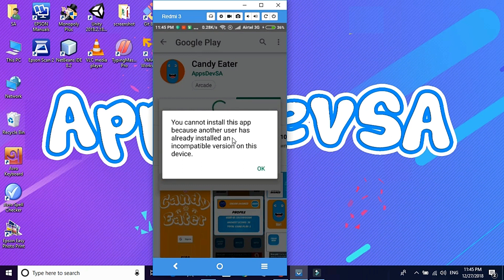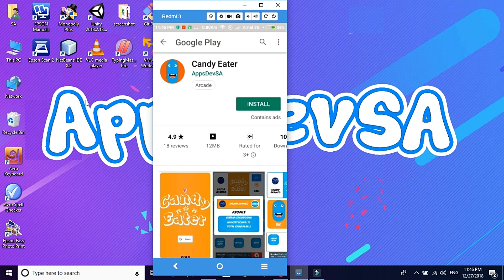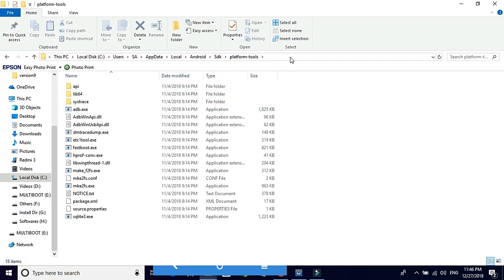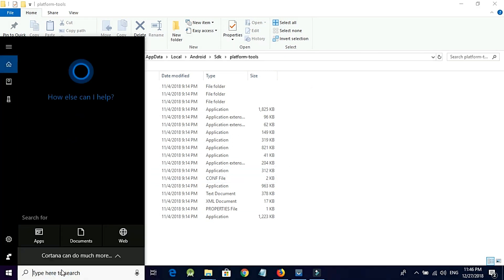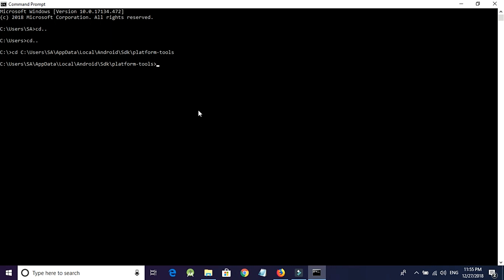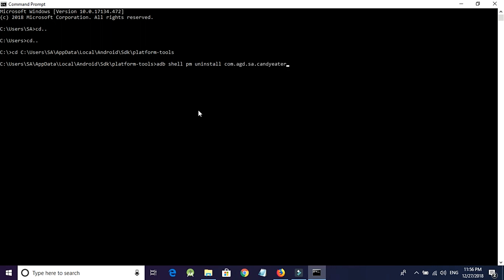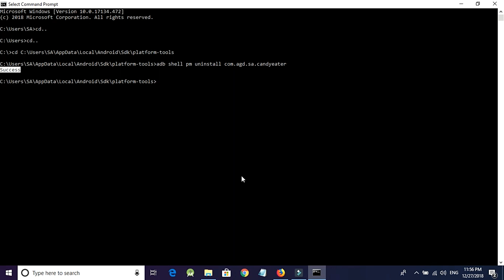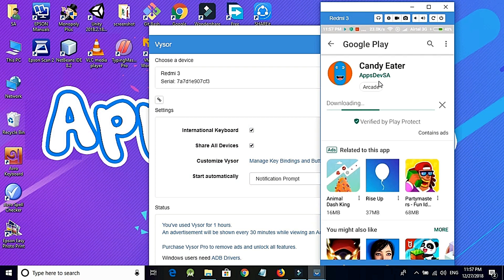You cannot install this app solution - for Android developers.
Description:
This video is especially for those, who just started app developing (New Android App Developer) or facing such problems while trying to test the app, not for anyone else. Those who have uploaded the app to play-store after app development. But now,  If they are unable to install the app from the play store on their own phones. One reason could be, due to the previous direct installation through Android Studio. This message irritating warning message box will start to show again and again.

"You cannot install this app because another user has already installed an incompatible version on this device"

I am an app developer, as I've encountered this problem, so I want to share with you a simple solution.

command for uninstall app below

ADB shell pm uninstall package_name

AppsDevSA, PlayStore, You cannot install this app solution for beginners, AppsDevSA Mobile Games, How to fix 100%, App Not Installed, You cannot install this app, You cannot install this app solution, cant install apps in the play store, app not downloading issue, how to fix can’t install the app, android play store error, can’t download apps, you cannot install this app because another user, you cannot install this app because another user has already installed an incompatible version.